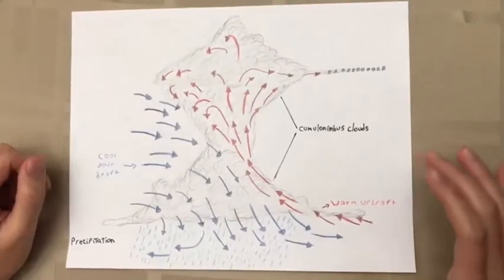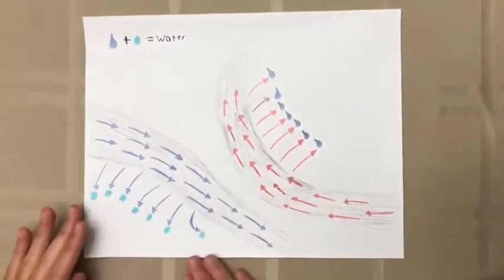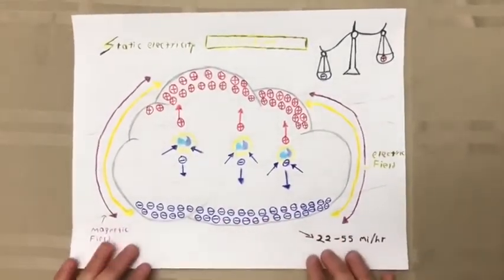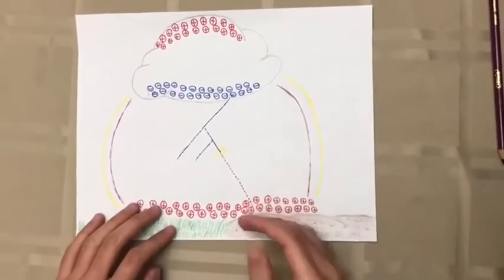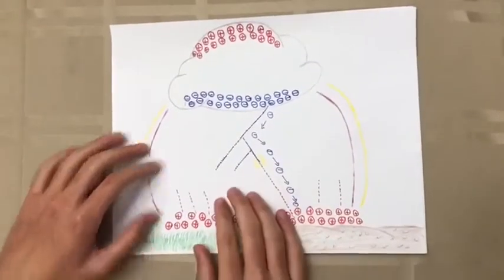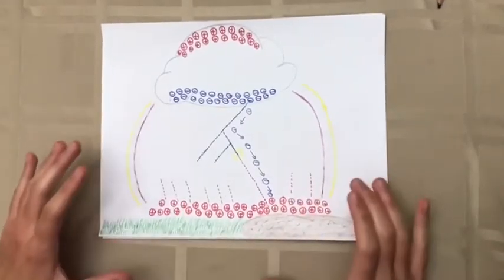Samuel Elias Fuentes science of lightning video